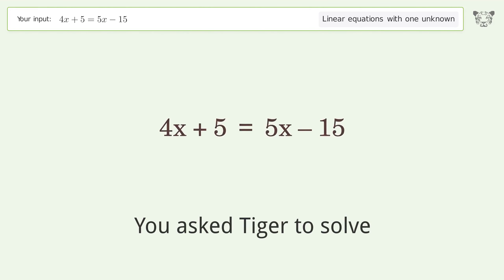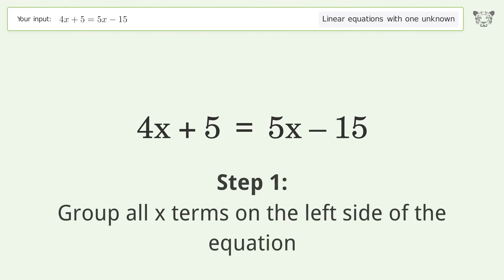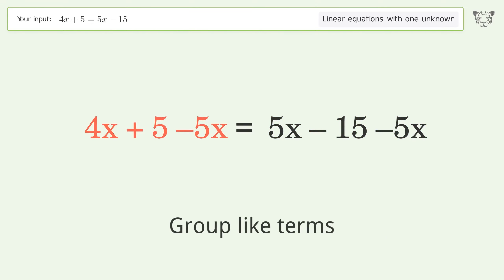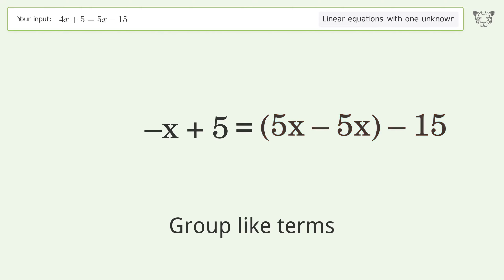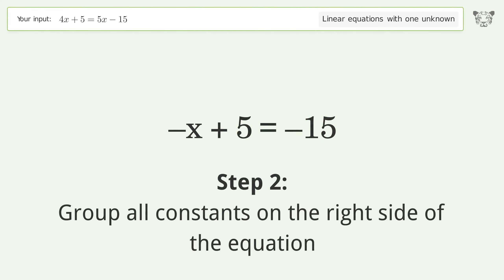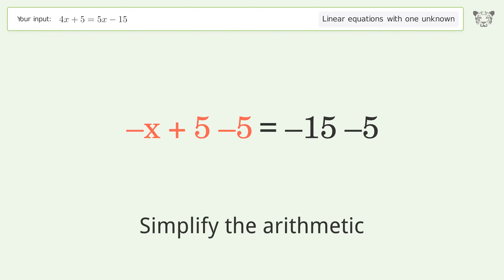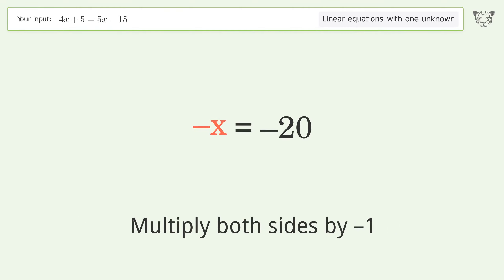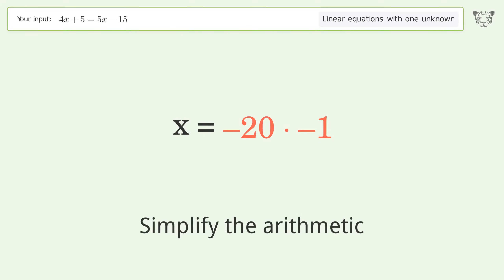Linear equation with one unknown: Solve 4x+5=5x-15 step-by-step solution